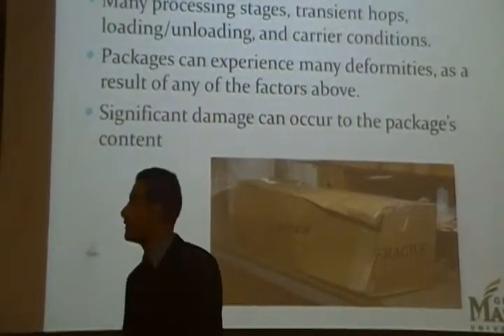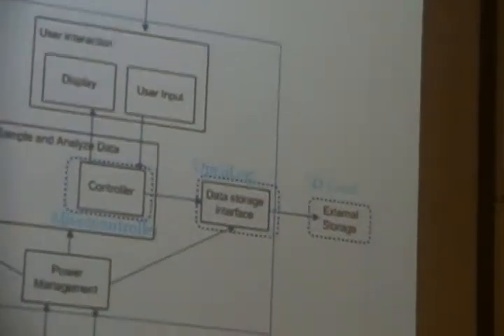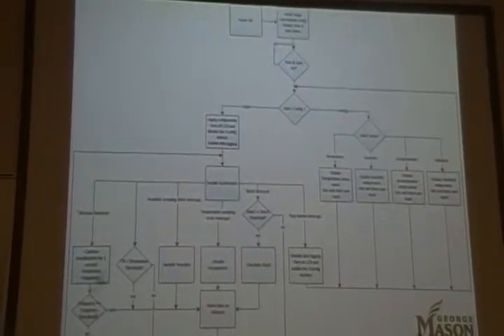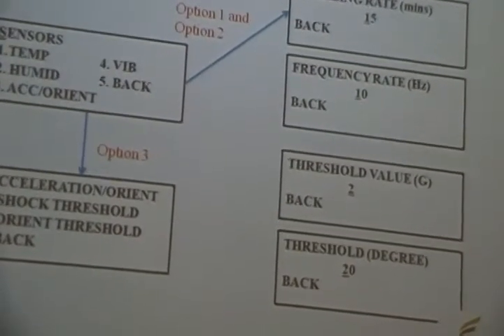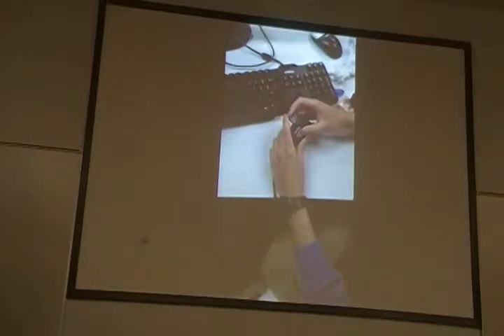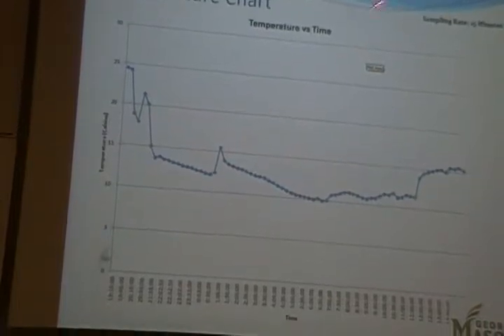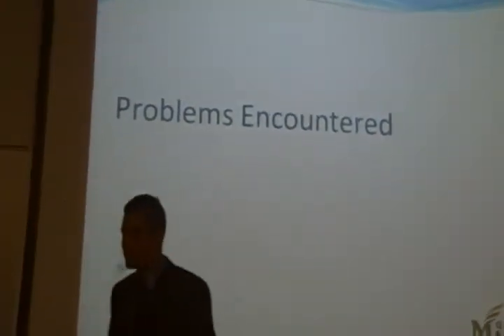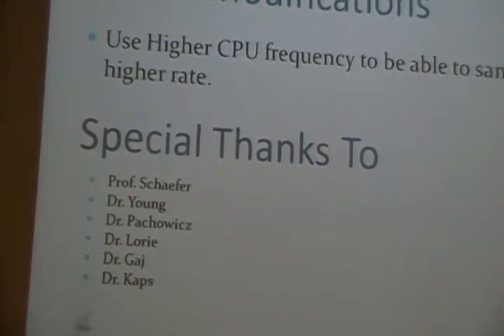GMU Senior Presentations (2012) - Spring 12th presentation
Presenter: Ahmed Hassan, Ace Koumtakoun, Thinh Nguyen, Ahmed Elbasouni, Neel Shah
Measurement and Analysis of Shipping Environment MASE
1:30pm - 6:15pm in Room 1101
Nguyen Engineering Building